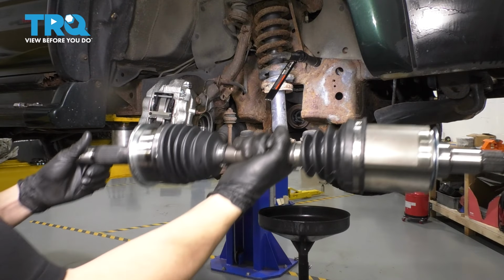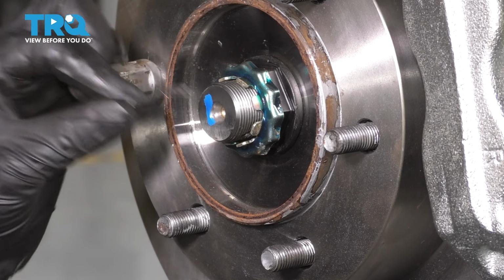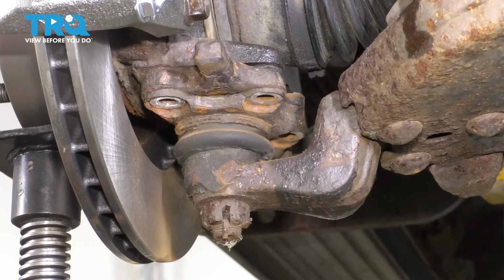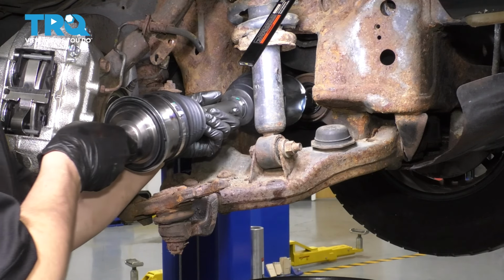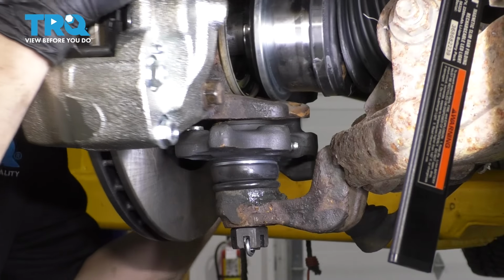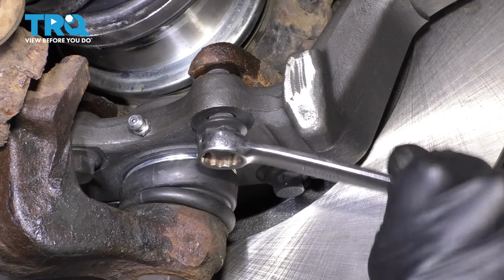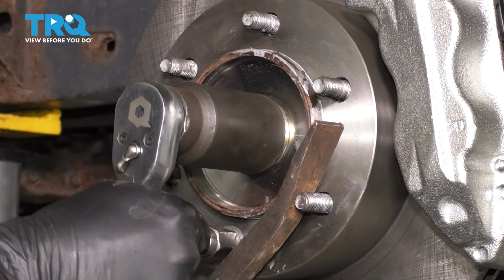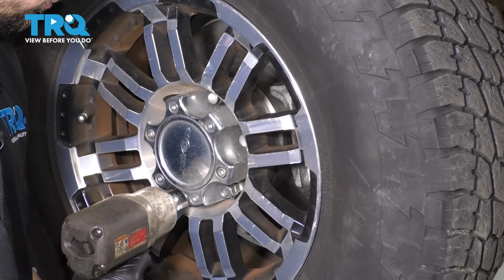How to Replace Front CV Axle 1996-2002 Toyota 4Runner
This video shows you how to install a front CV axle on your 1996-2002 Toyota 4Runner. A CV axle has flexible joints. Often, these joints wear out, or seize from contaminants due to the protective boot tearing open. A worn joint is prone to breakage, or other hazards. If your vehicle needs a new CV axle, install a quality TRQ axle that is engineered to your vehicle’s specifications.

This repair was done on a 2001 Toyota 4Runner SR5 3.4L Sport Utility 4-Door 4WD Automatic and the process should be similar on the following vehicles:
1996 Toyota 4Runner
1997 Toyota 4Runner
1998 Toyota 4Runner
1999 Toyota 4Runner
2000 Toyota 4Runner
2001 Toyota 4Runner
2002 Toyota 4Runner

• 14mm Socket
• 21mm Socket
• Straight Cutters
• 1/2 Inch Impact Gun
• 3/8 Inch Impact Gun
• Safety Glasses
• Drain Pan
• Floor Jack
• Rubber Mallet
• Wheel Chocks